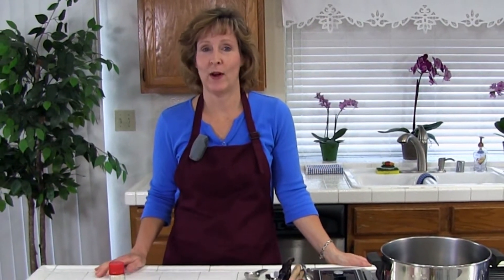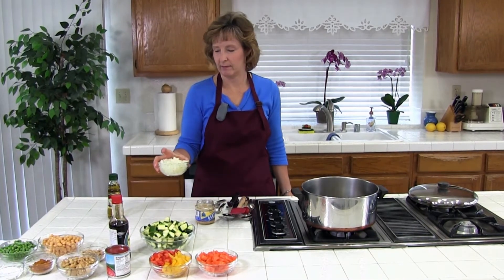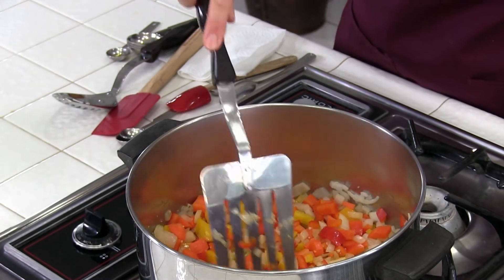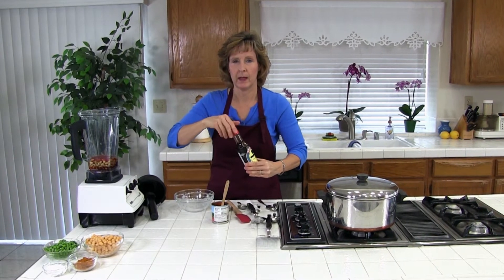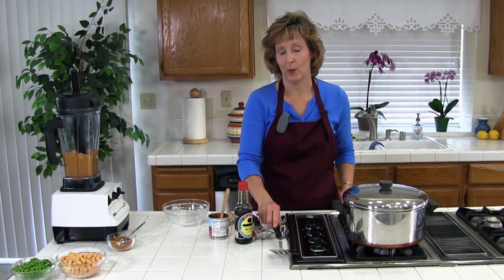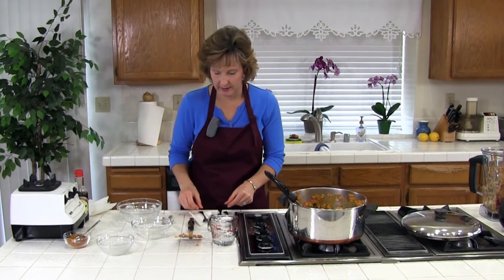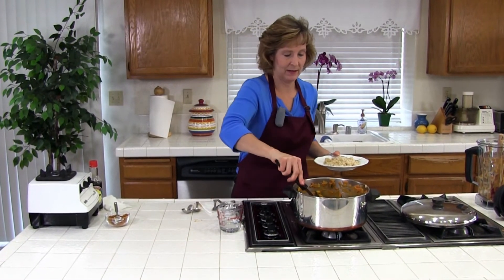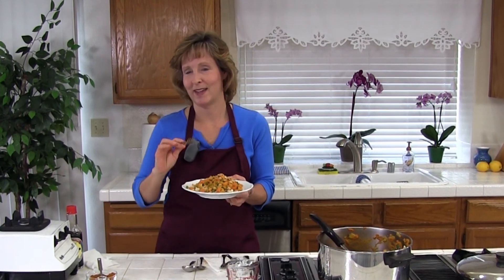How to Make Thai Style Vegetable Curry! An Easy, Healthy, Vegan Recipe!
Learn how to make this delicious, healthy Thai Style Vegetable Curry. Karen Breyer will show you how to make this easy, flavorful vegetable curry recipe with garbanzo beans. If you are looking for new vegan dinner ideas, I think you will be very happy with this really good curry dinner recipe. This Thai Style Vegetable Curry recipe is also very delicious for lunch. It is a very healthy recipe with lots of vegetables and without heavy sauces. Both both kids and adults will love this Thai Style Vegetable Curry!

As a bonus, this easy Thai Style Vegetable Curry recipe will likely be a favorite of your healthy recipes. This curry recipe is so impressive you can serve it to important dinner guests.Serve this delicious Thai Style Vegetable Curry over rice, quinoa and even couscous. Make extra curry and you will have another delicious dinner recipe ready that you can just heat up and serve. Try this delicious, healthy Thai Style Vegetable Curry recipe today!